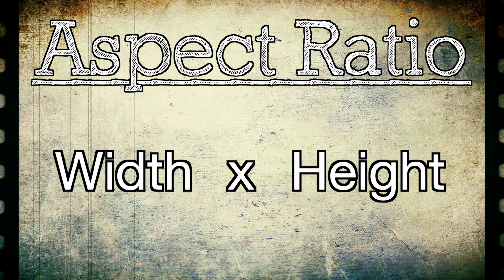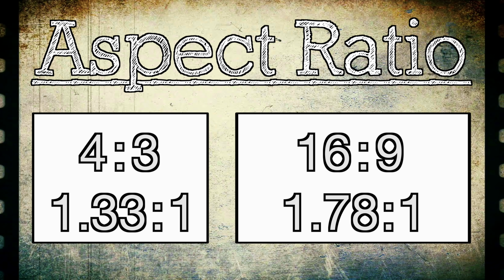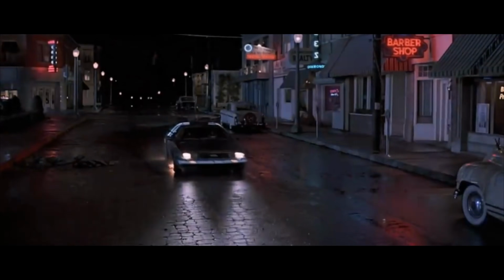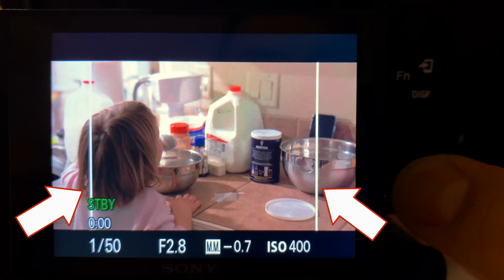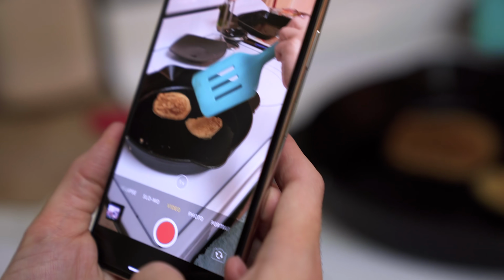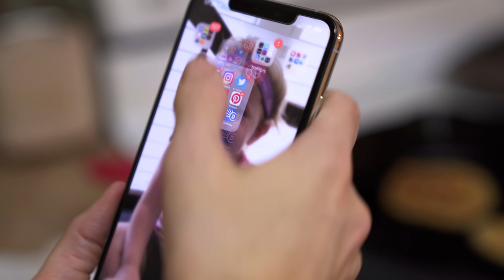Video Aspect Ratio Explained – How Different Aspect Ratios Affect Your Video Style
Aspect Ratios can be tricky at first but there are a few main ones (16:9, 21:9, & 4:3) to know of and how using them will affect the style of your videos.  This Camber Motion tutorial shows examples of various aspect ratios and times when it would be appropriate to use each.

Not only are there many different aspect ratios to use for film, there are also different ways of labeling them.  The common ones are 16:9 (also 1.78:1), 21:9 (also 2.35:1), and 4:3 (also 1.33:1), and a brief history of each is shown in this video to help you better understand times when it may be appropriate to use each of them.  This video focuses on aspect ratio explained and shows how aspect ratio and resolution are different from each other.  With various aspect ratio comparisons, you can see how the aspect ratio DSLR video settings can be changed to  to get a more cinematic aspect ratio using aspect ratio bars in editing such as pillarboxes or letterboxes.  In this aspect ratio tutorial, you will learn how to use these various aspect ratio overlays in order to know how to change the aspect ratio of your video for a cinematic look or other style.  I hope this video was helpful!